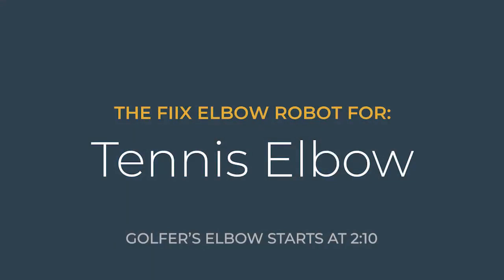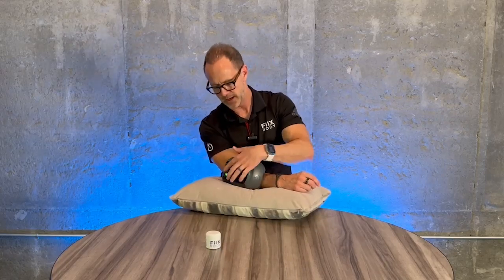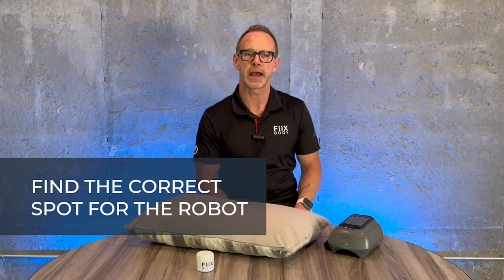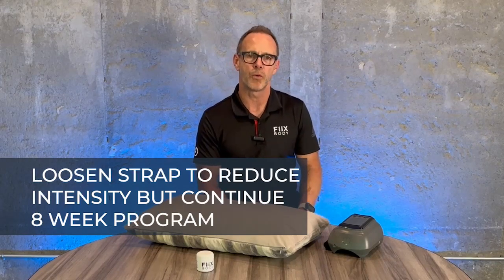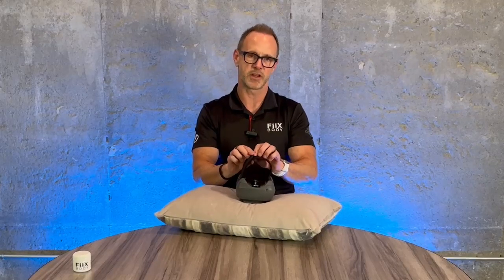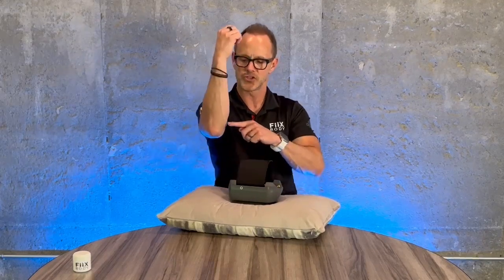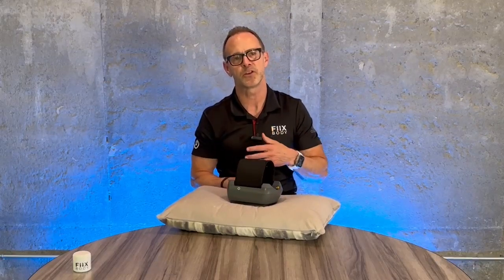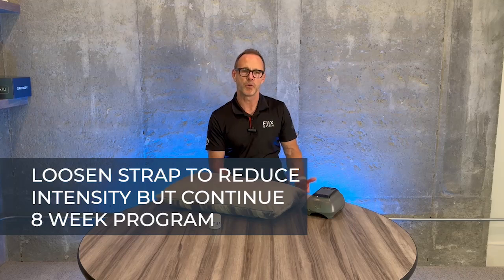Fiix Elbow Robot Placement for Tennis & Golfers Elbow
Learn exactly how to place the Fiix Elbow robot for both tennis elbow and golfer's elbow.